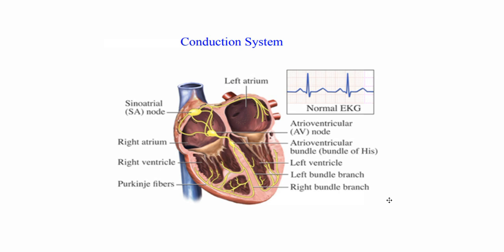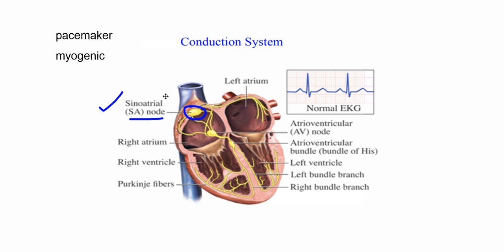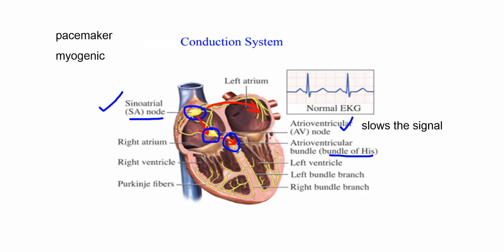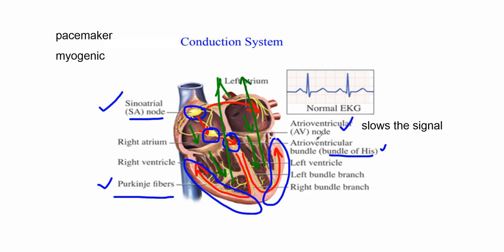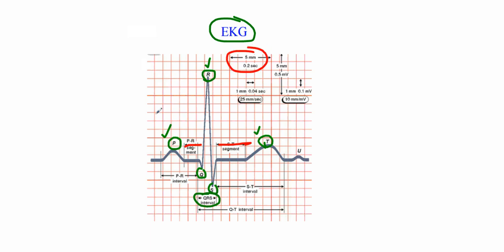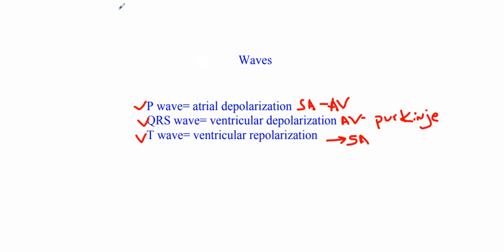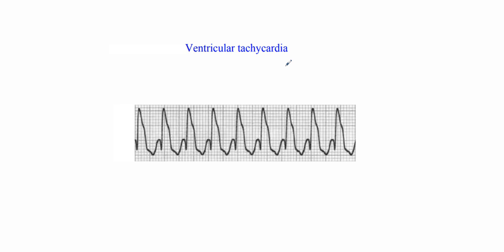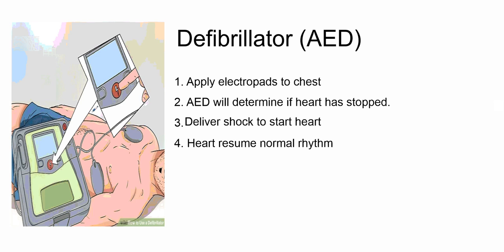EKG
Winters explains EKG to IB Biology